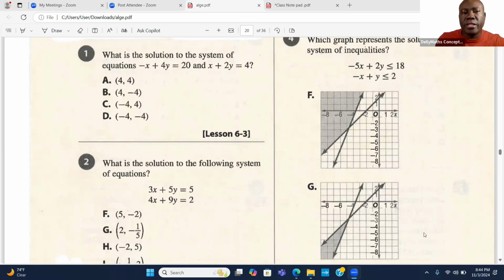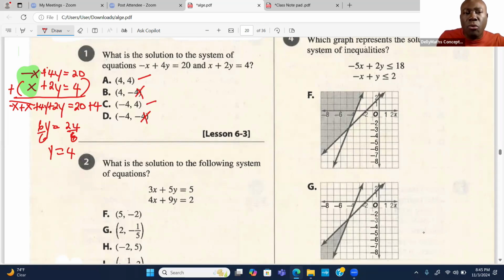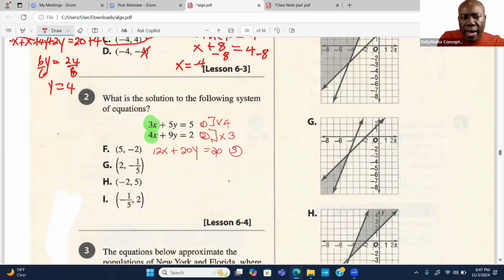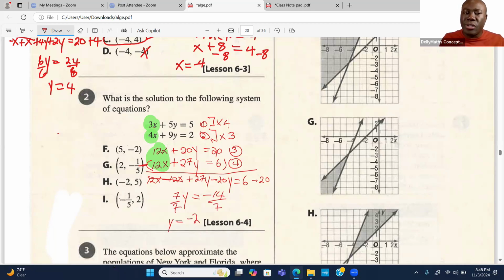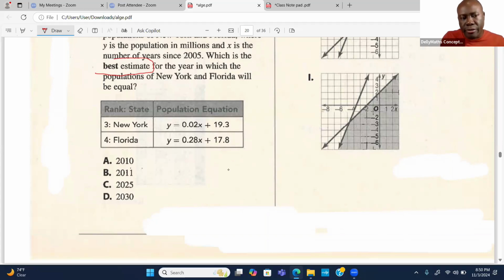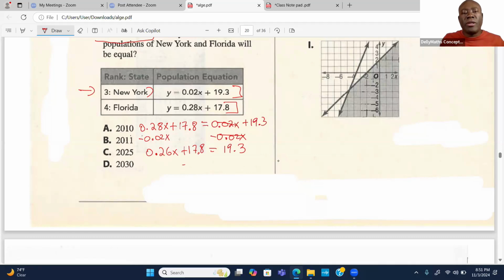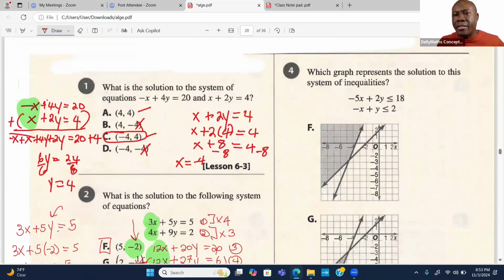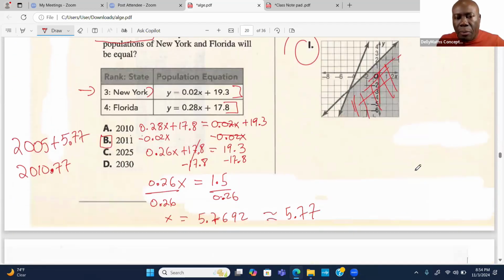Algebra 1 Systems of equations